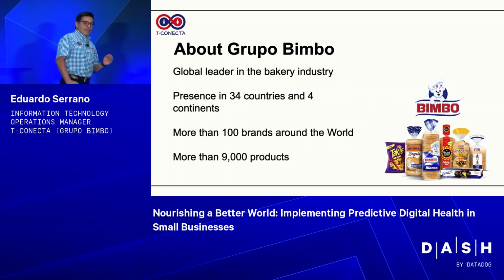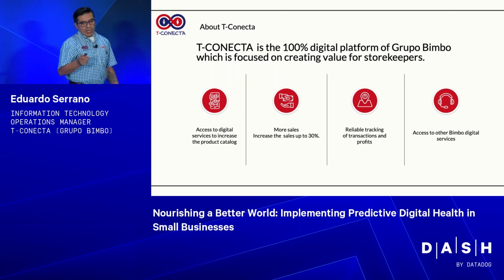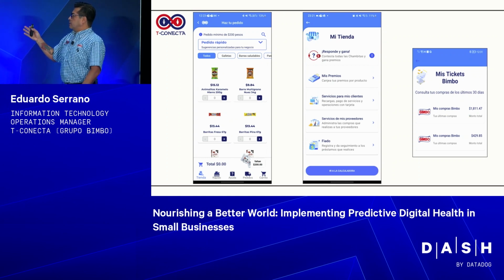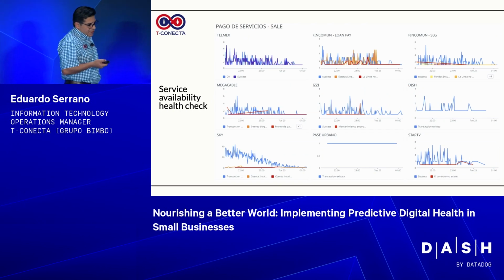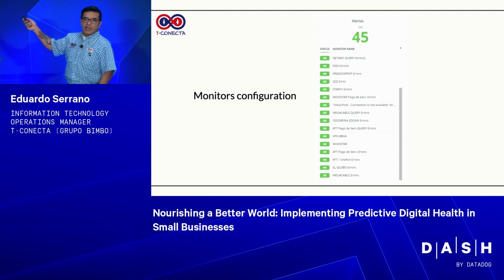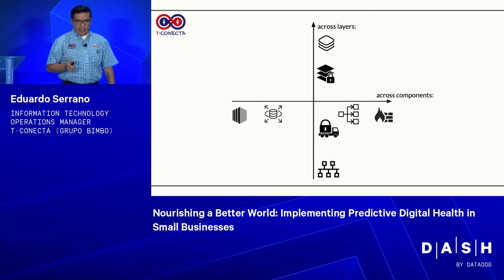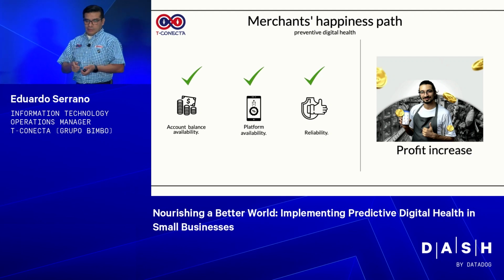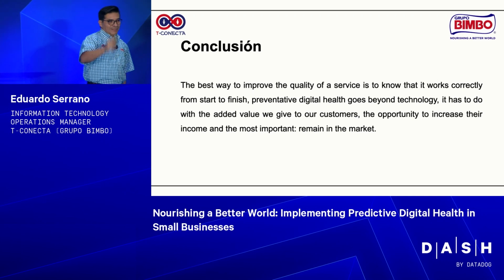Nourishing a Better World: Implementing Predictive Digital Health in Small Businesses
Eduardo Serrano, T-Conecta (Grupo Bimbo)

How do you keep millions of people fed, grow a business and save the world? Grupo Bimbo operates in 34 countries around the world, supplying baked goods and snacks to hundreds of millions of consumers. But doing this requires an incredible amount of effort, resources, and transportation. In this session, we’ll share how we created a platform to digitize small businesses by giving them tools to expand their service catalog and stay stocked with the exact products customers crave, while at the same time optimizing the logistics needed to deliver those products, saving fuel, time, and money You’ll learn how you can apply monitoring to drive business intelligence that creates happier customers, profitable businesses, and a better world.